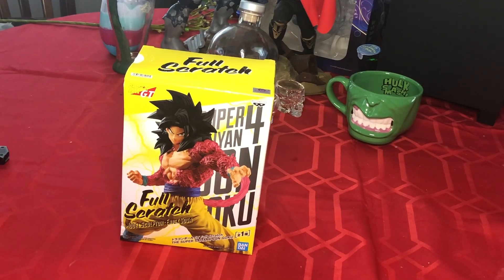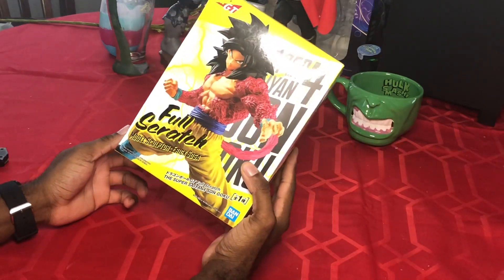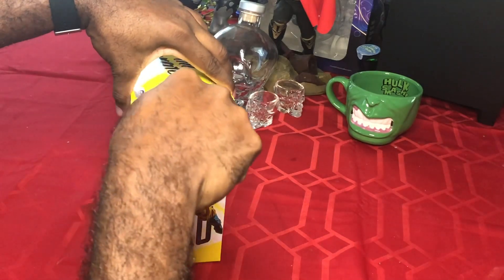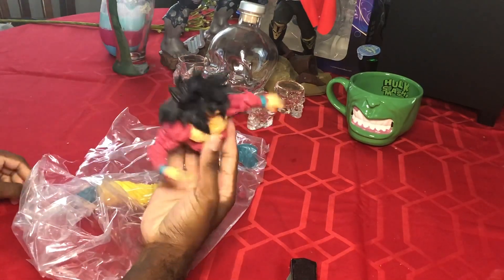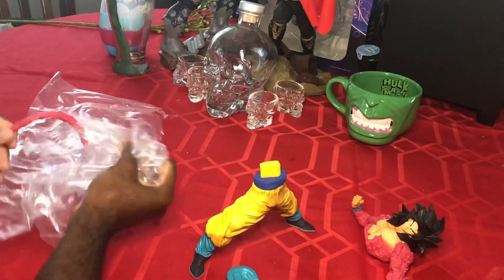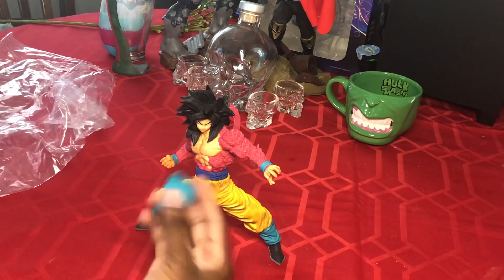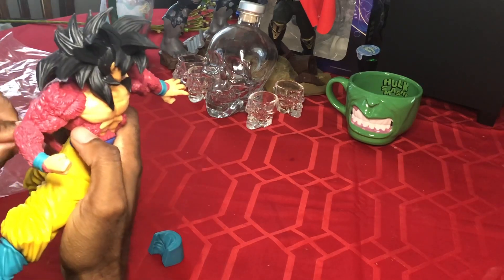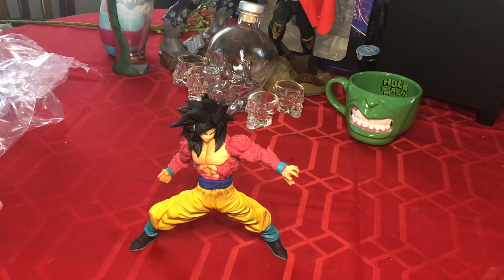SSJ4 Goku Figure Unboxing!